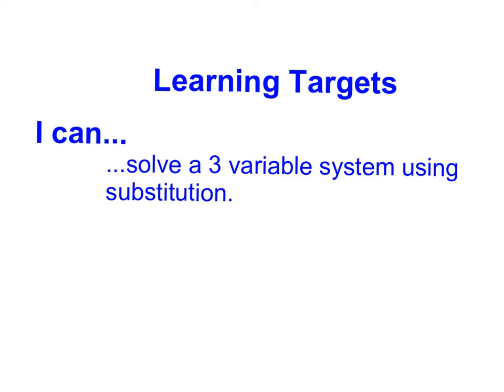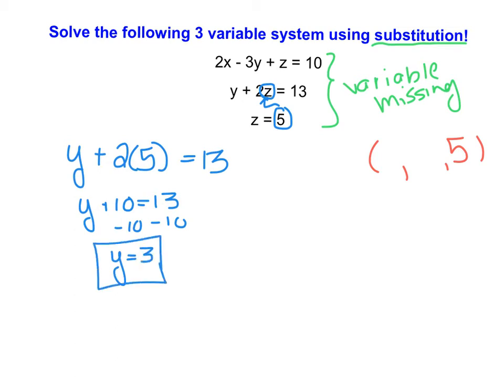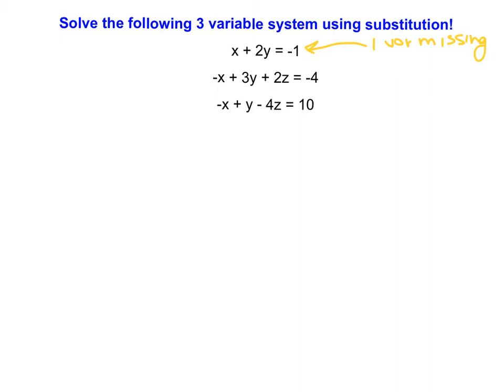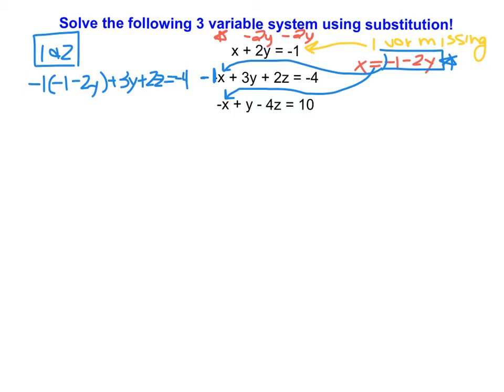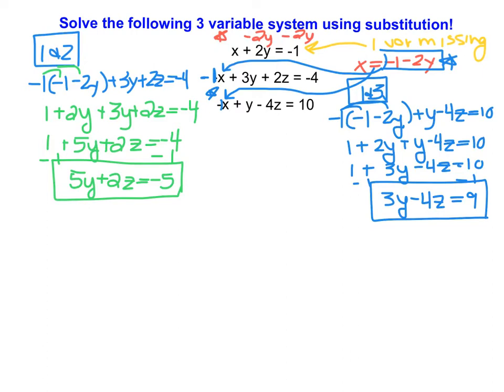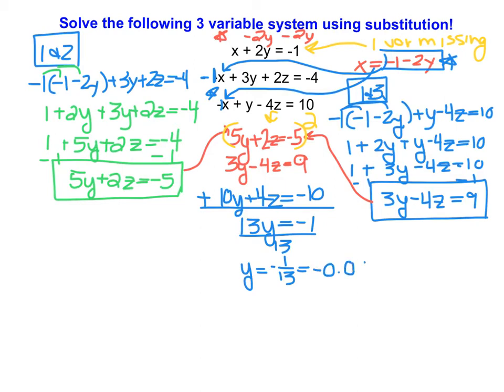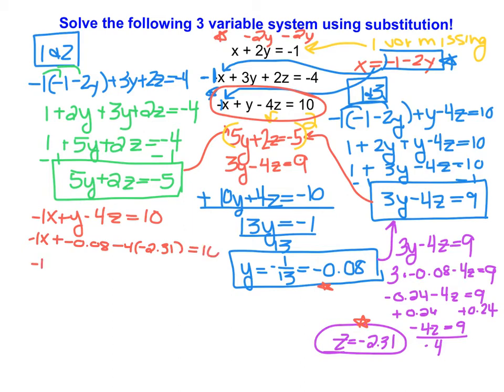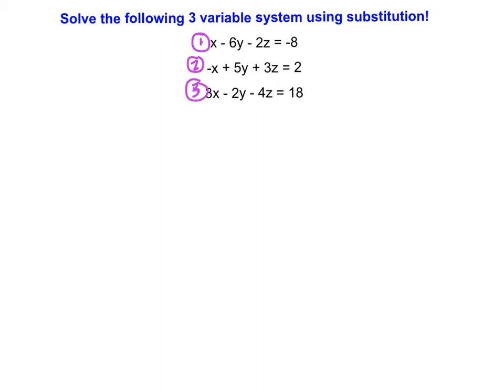Alg2 Ch1V23 - I can solve a 3 variable system using substitution